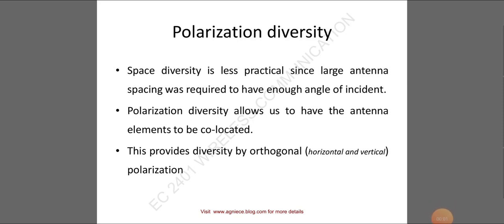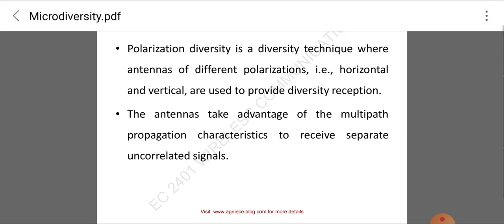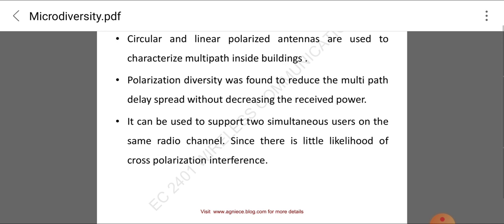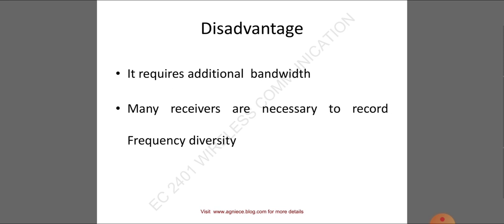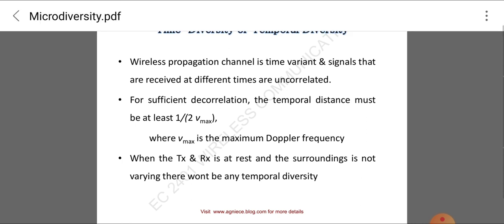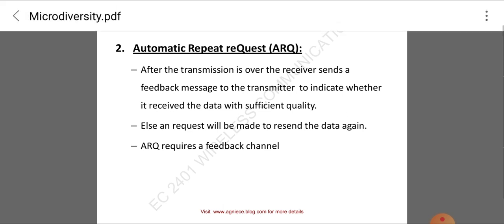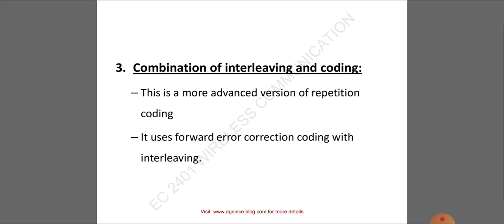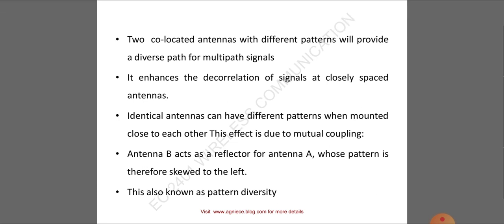WC Unit 4 Part 8